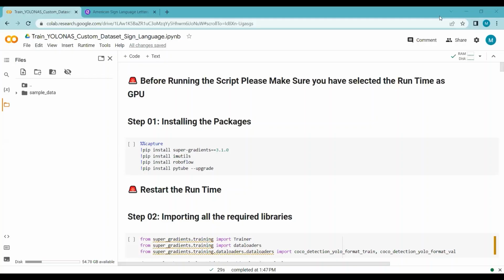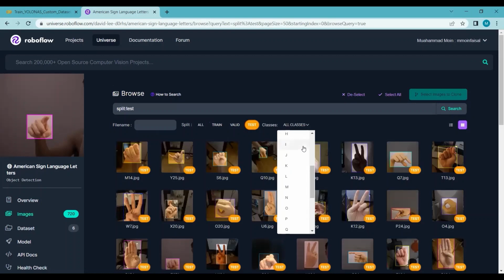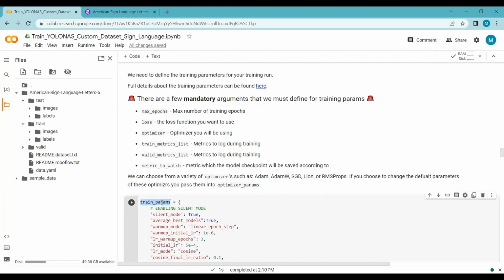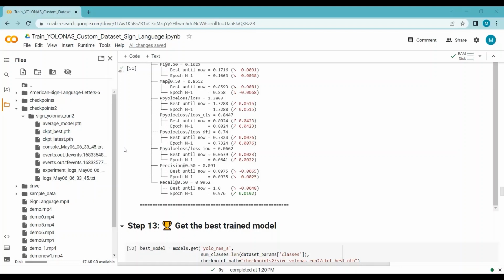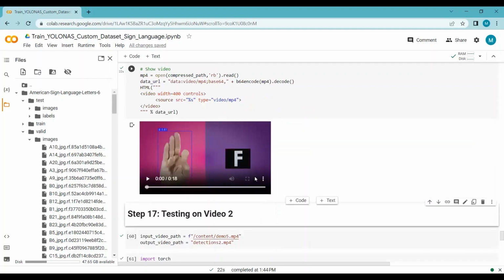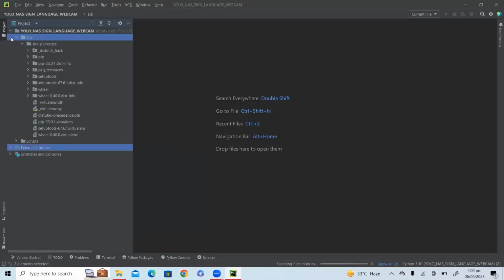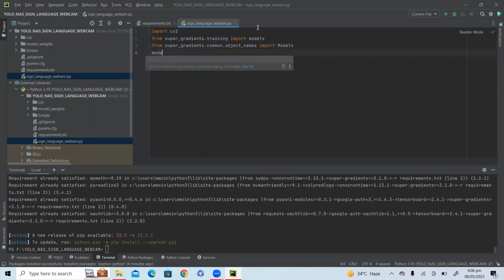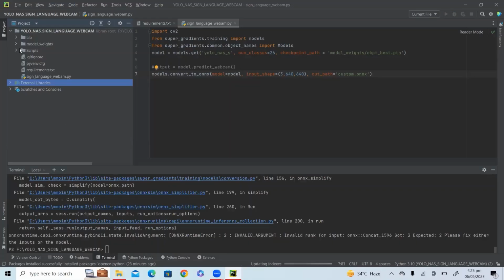Real Time Sign Language Detection with YOLO-NAS and Webcam : Step by Step Tutorial | Custom Dataset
𝗬𝗢𝗟𝗢-𝗡𝗔𝗦 a cutting-edge foundation model for object detection inspired by 𝗬𝗢𝗟𝗢𝘃𝟲 and 𝗬𝗢𝗟𝗢𝘃𝟴.
In this video , We’ll be taking a look at the new YOLO-NAS model from Deci AI. This is a new state-of-the-art model for object detection. We are going to take a look at the model, we will see how to Fine-Tune | Train the YOLO-NAS Model on the American Sign Language Letters Dataset, and how to do Hand Sign Detection with Webcam using  Fine-Tuned YOLO-NAS Model on American Sign Language Letters Dataset. Furthermore, we will also see how to export the  custom trained YOLO-NAS Object Detection model in the ONNX Format.

Complete YOLO-NAS Custom Object Detection Tutorial | Personal Protective Equipment (PPE) Detection

⌛Time Stamps⏳
0:00 Introduction
0:41Installing the Packages
02:53 American Sign Language Letters Dataset Overview
14:22 Download the Demon Videos
15:15Training YOLO-NAS Model on American Sign Language Letters Dataset
21:42 Inference on Images and Videos
28: 26 Real Time Sign Language Detection with YOLO-NAS and Webcam
39:08 Convert the Model into ONNX format